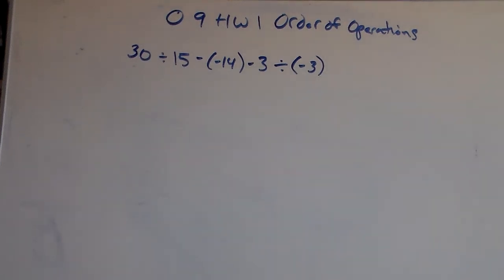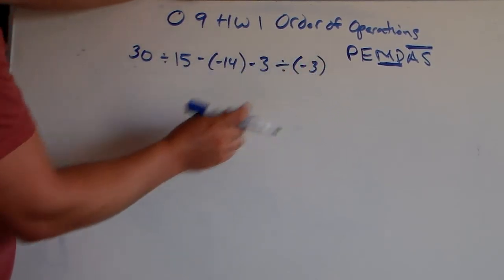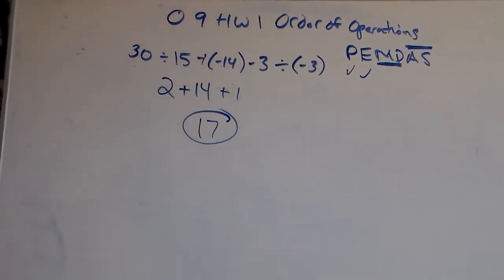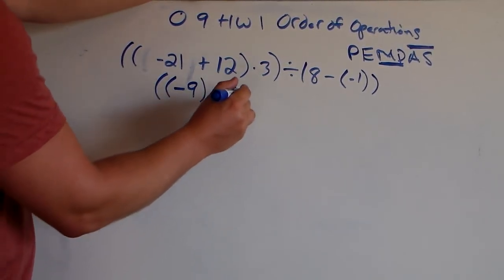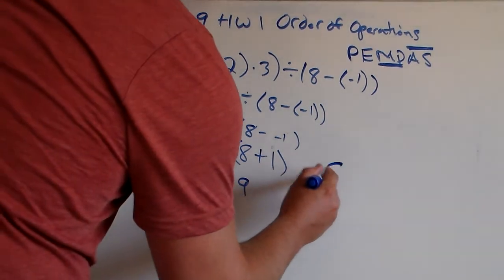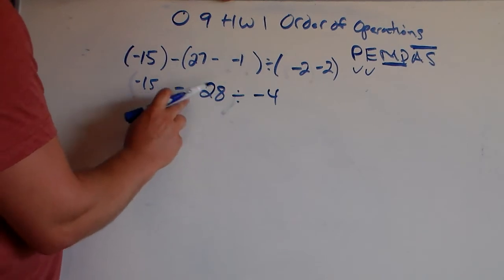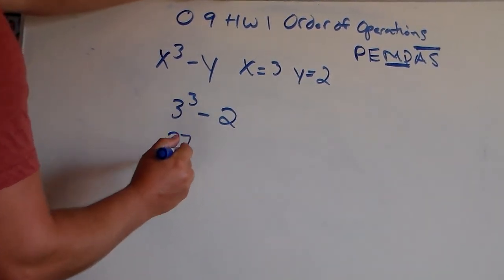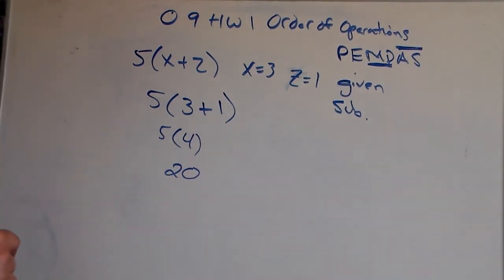0 2 HW 1 Order of Operations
In this video we go over the first couple of problems on the math homework worksheet step by step.